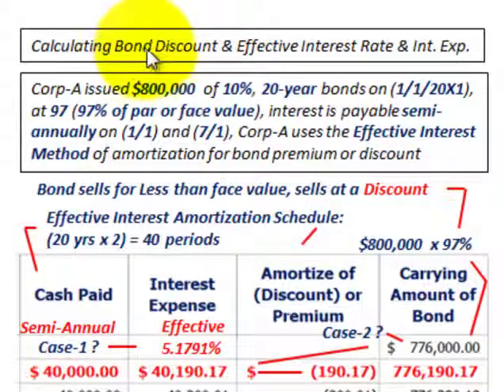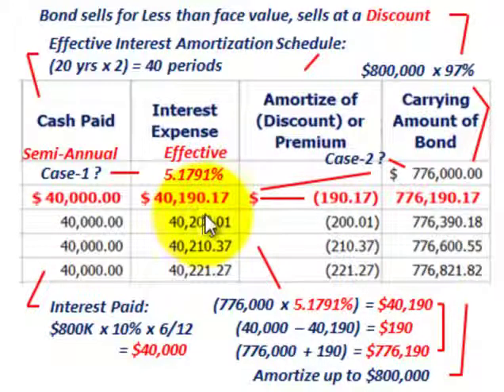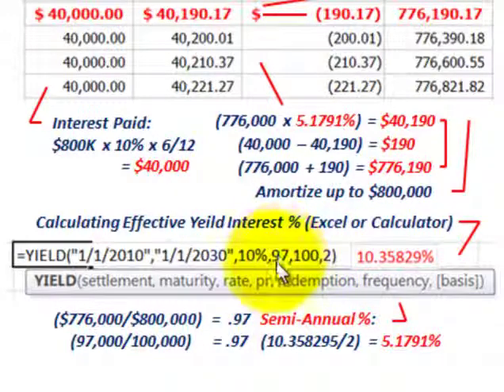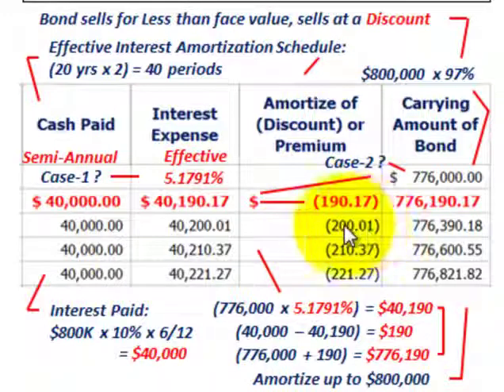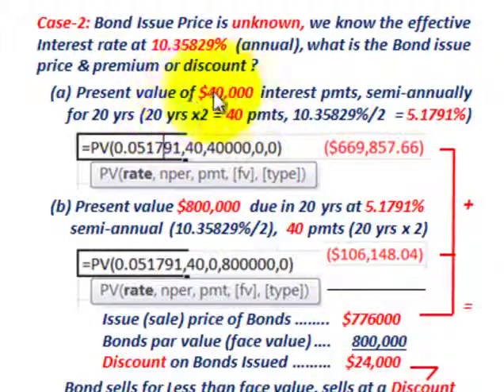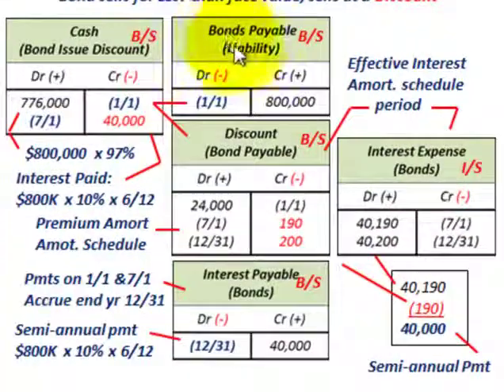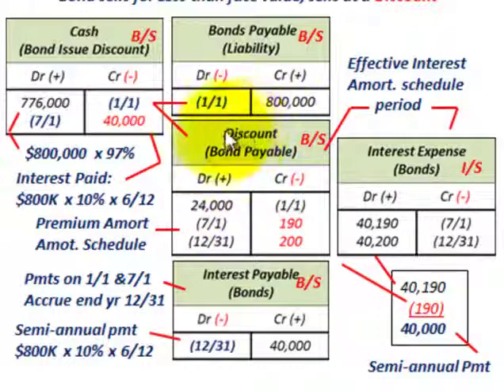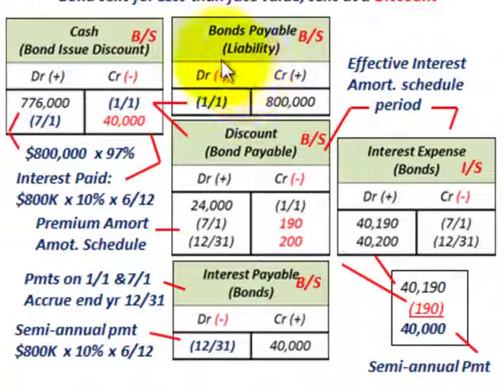Bond Amortization (Bond Issued At Discount, Deterimne Effective Yield & Present Value, Issue Price)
Accounting for bond issued at a discount and determining effective interest rate (effective yield)  and bonds issue price, the example is Corp-A issued $800,000 of 10%, 20-year bonds on (1/1/20X1), at 97(97% of par or face value), interest is payable semi-annually on (1/1) and (7/1), Corp-A uses the Effective Interest Method of amortization for bond premium or discount, Bond sells for more than face value, sells at a Premium, Case (1) is where the issue price is known along with stated rate of interest and interest payments, from this the effective yield interest rate is determined using Excel function YIELD (could use a financial calulator as well, Case (2) Bond issue price is unknown, effective yield interest rate is known and calculate the issue (sales) price of bond by using Excel Present Value functions, based on the results an amortization schedule is setup using the effective interest rate, also overview of journal enties are shown, detailed accounting by Allen Mursau